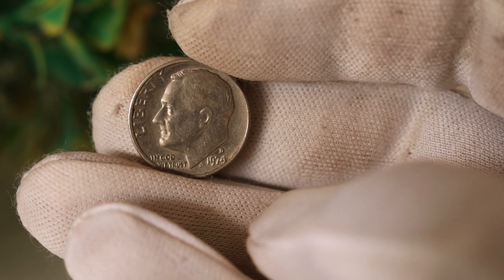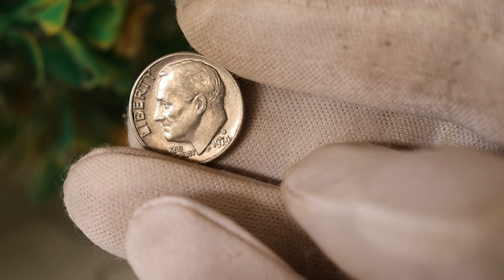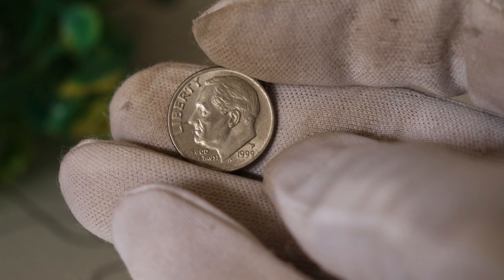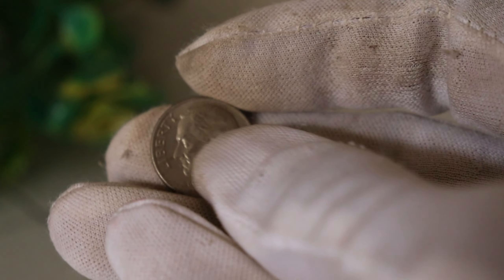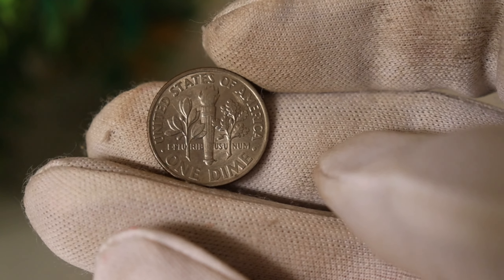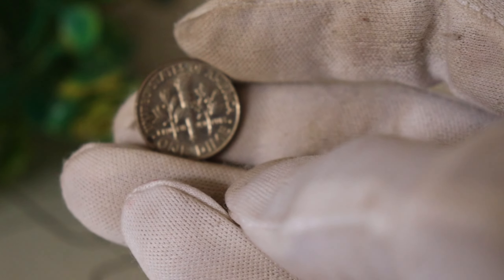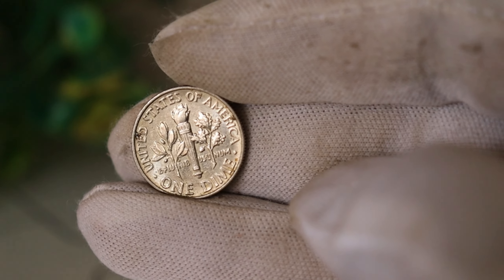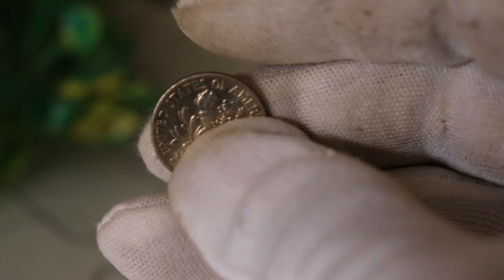Top 5 Liberty One Dimes Worth Millions Today - Top 5 Liberty Dimes Worth a Small Fortune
Top 5 Liberty One Dimes,
Liberty One Dimes,
rare coins,
one dime coin value,
one dime value,
valuable coins,
valuable one dime,
coin collecting,
coins worth money,
rare coins to look for,
rare dime coin collectors,
us coin worth,
us coin value,
rare dimes,
dimes worth money,
liberty coins,
coins to look for,